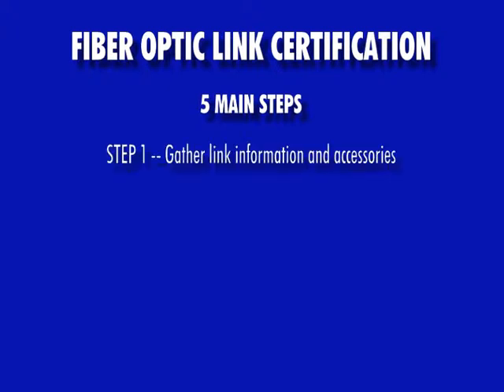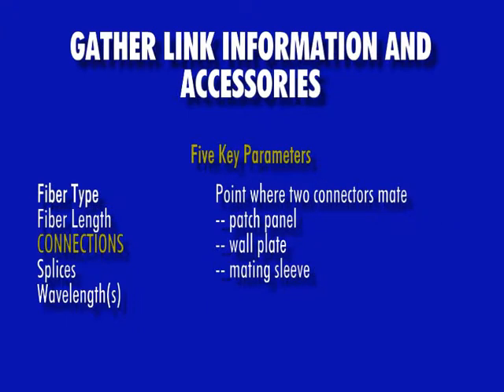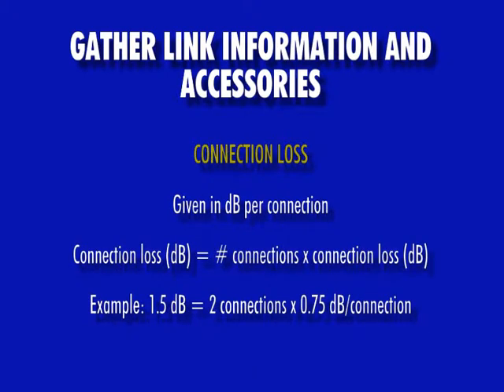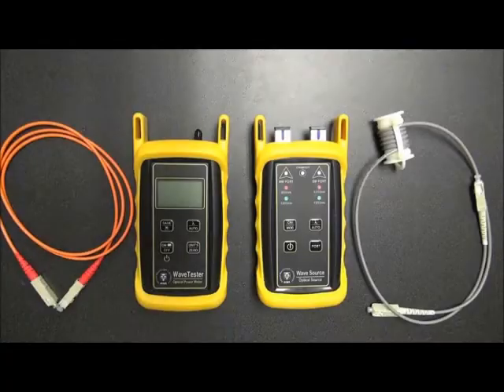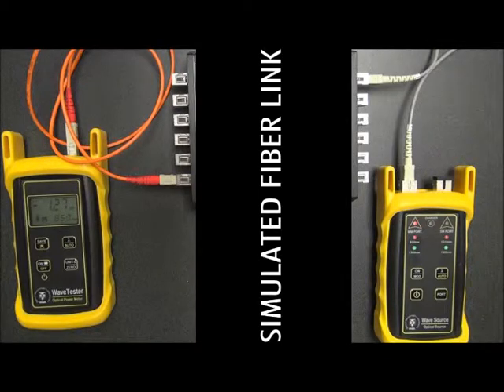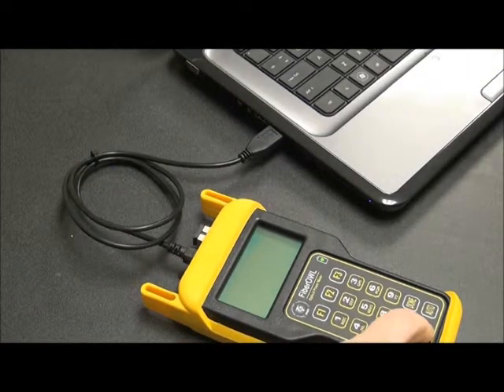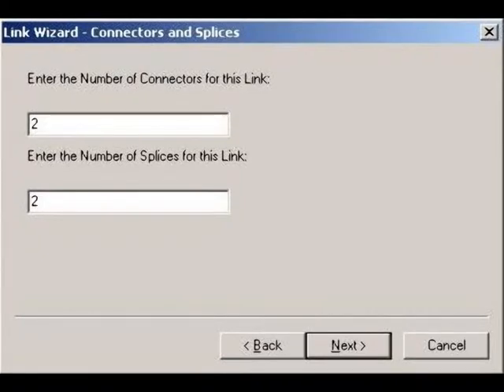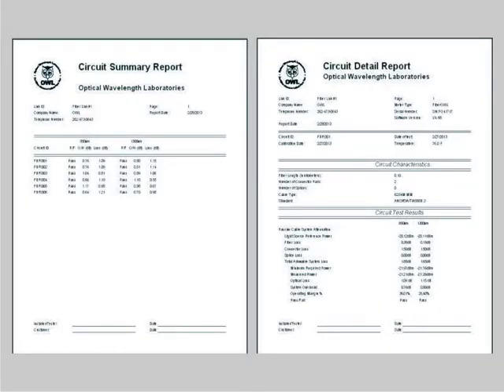OWL KIT-WT-WSMDxx multimode fiber link certification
Demonstrates how to certify a multimode fiber optic link using a WaveTester / WaveSource series multimode test kit.